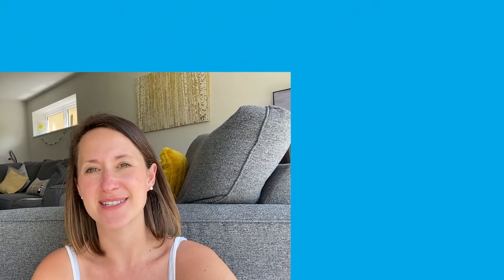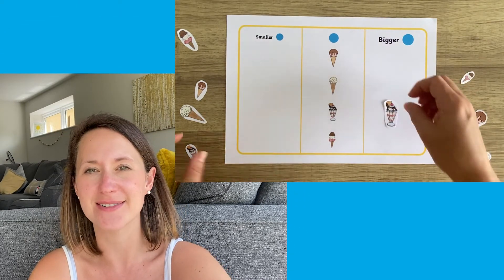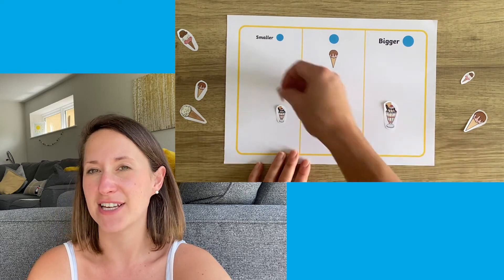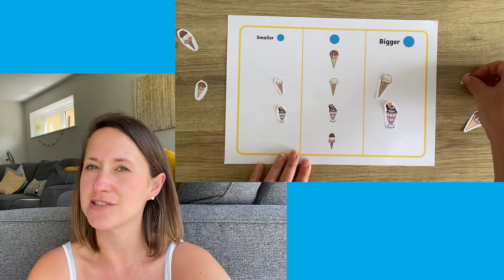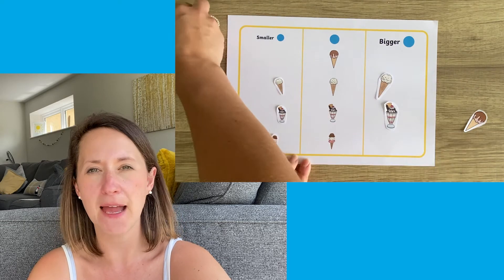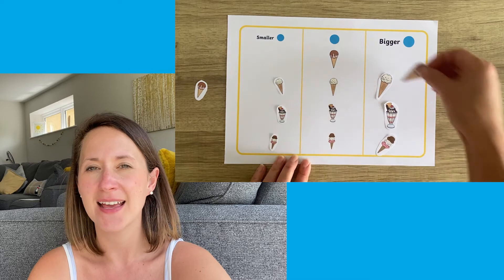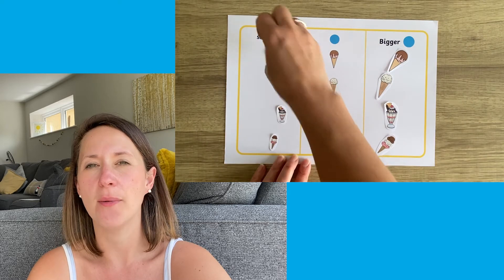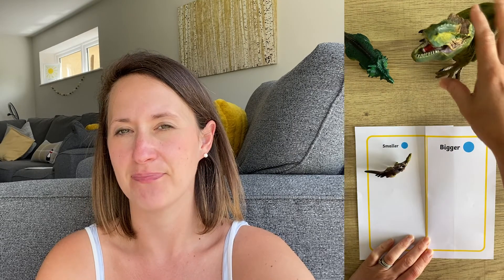Exploring Sorting Resources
In this video, Twinkl Teacher Helen shows some of our sorting Resources from the Twinkl Wesbite:

0:00 Introduction
0:19 Victorian Kitchen
0:56 Waterproof or Not
1:24 Bigger and Smaller